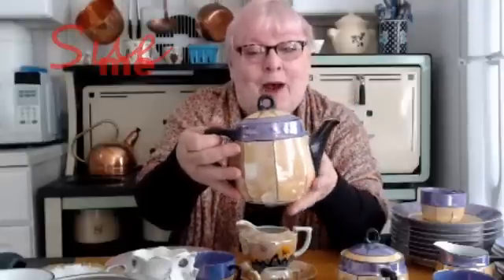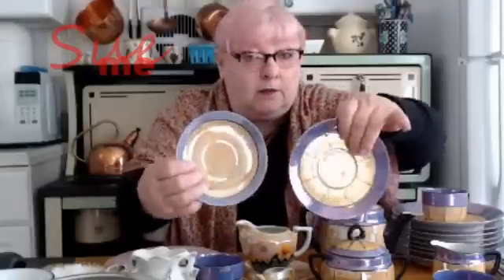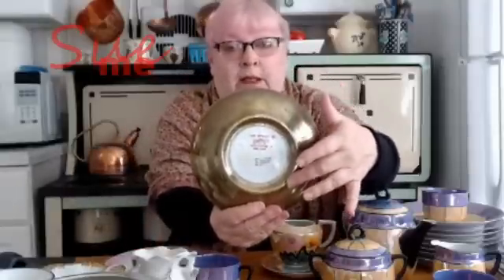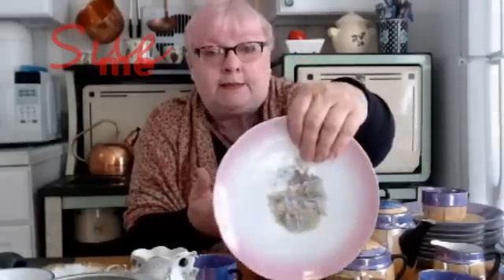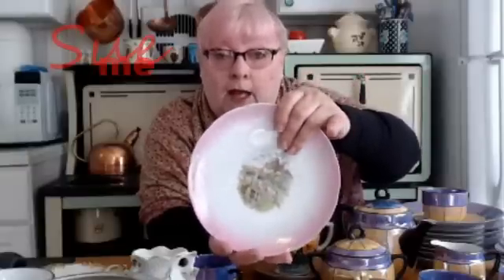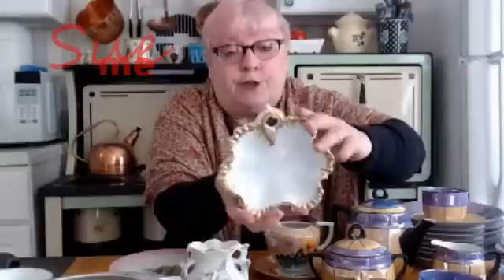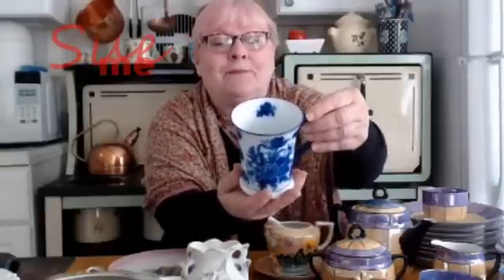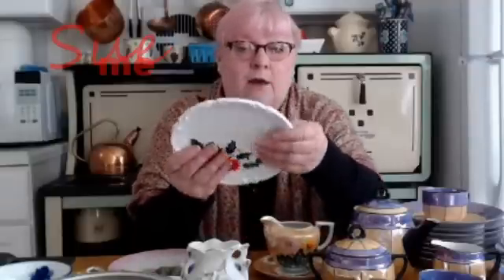St Vincent de Paul & Goodwill Haul Video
I'll need your name, mailing address and the type of pen you need.

Sock Puppets from PuppetsByMargie on Etsy

I use Grand Brass, but there are plenty of other online suppliers, and if you have a favorite, I'd love it if you would share it in the comment section.  :-)

Mt. View Mennonite Church
95 Brittany Lane
Dillsburg, PA 17019
(Daniel Weaver, rector)

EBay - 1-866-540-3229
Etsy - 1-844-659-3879